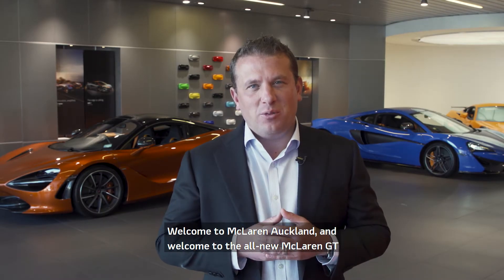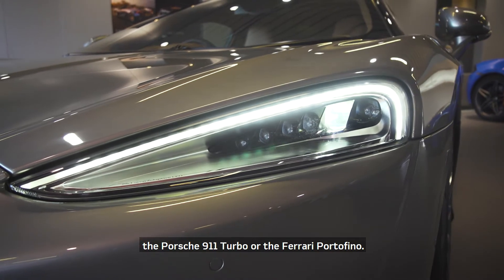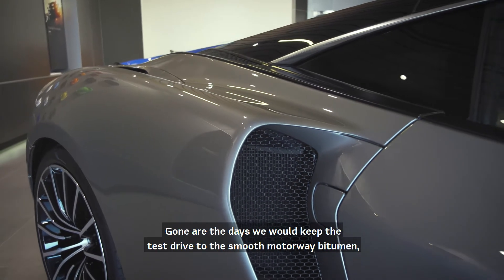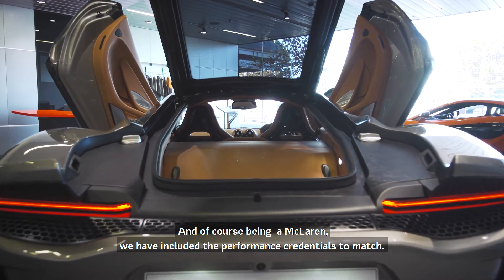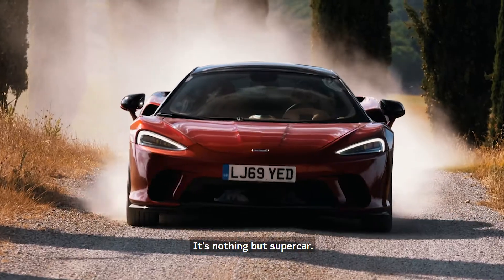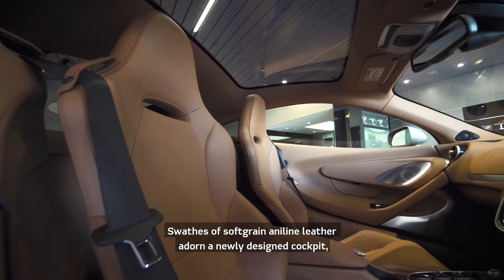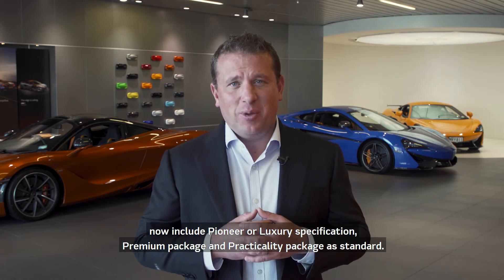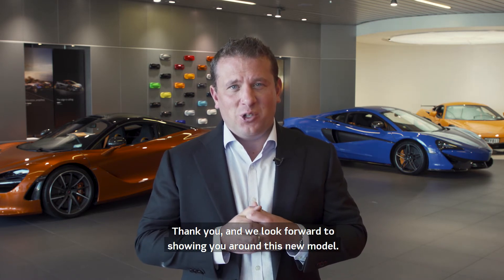The McLaren GT at McLaren Auckland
The new McLaren GT has arrived at McLaren Auckland.

We invite you into the showroom to see this fantastic new model!

McLaren Auckland
19 Great North Road, Grey Lynn